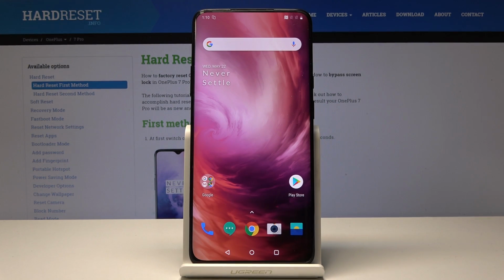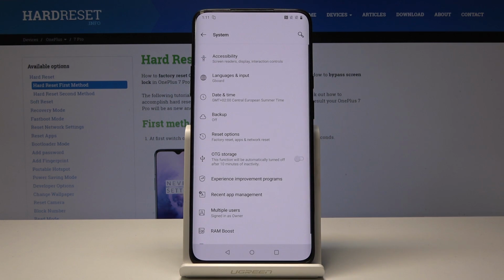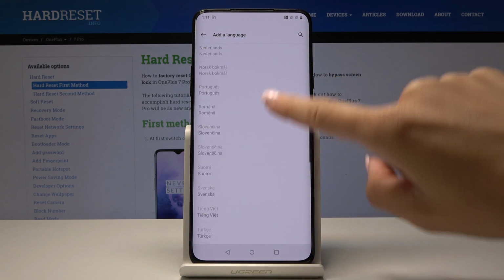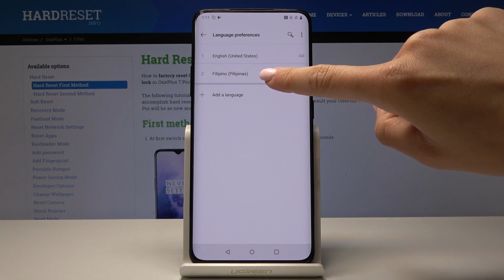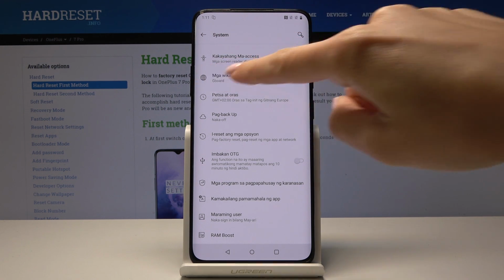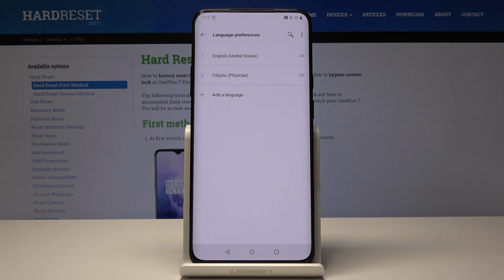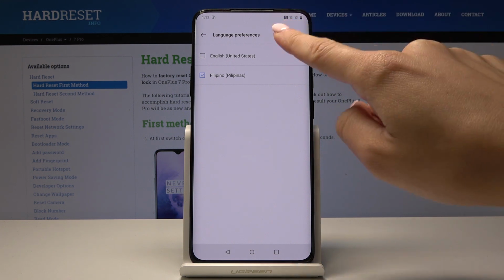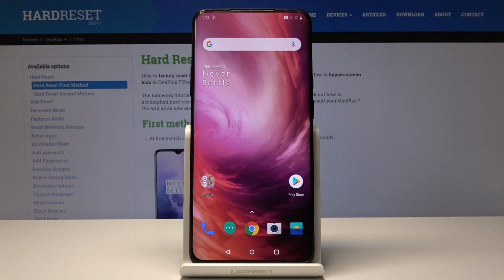How to Change Language in OnePlus 7 Pro - Region Update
If you would like to set up some foreign language in your OnePlus 7 Pro the following tutorial is definitely for you. Afterwards, you will be able to change the default language whenever you want or need to. Take a look at this quick and easy way of changing language and region in your Android smartphone.

How to set up a language in OnePlus 7 Pro? How to change a language in OnePlus 7 Pro? How to update language in OnePlus 7 Pro? How to find list of languages in OnePlus 7 Pro? How to switch the language in OnePlus 7 Pro?